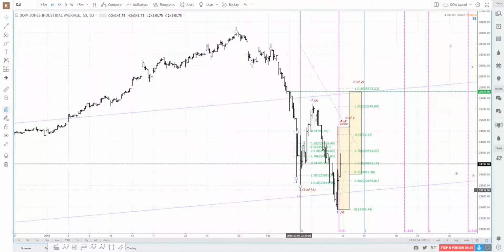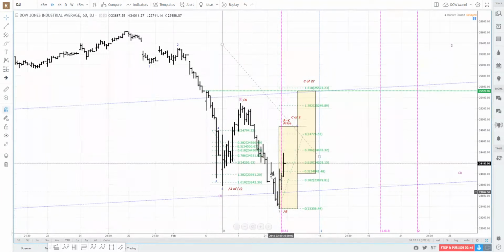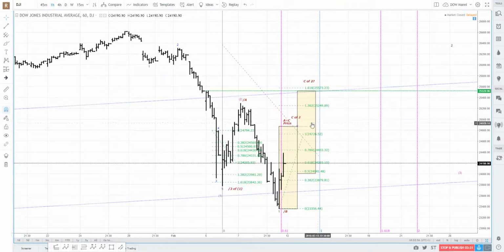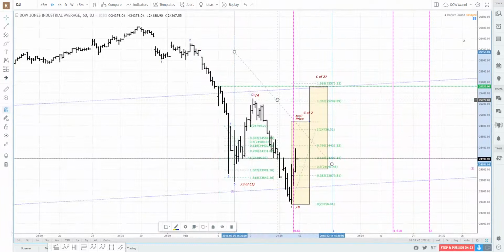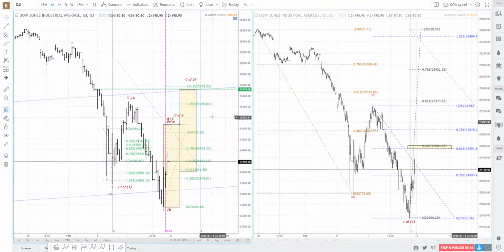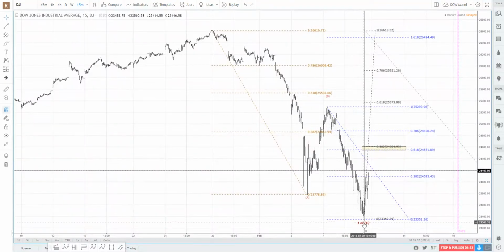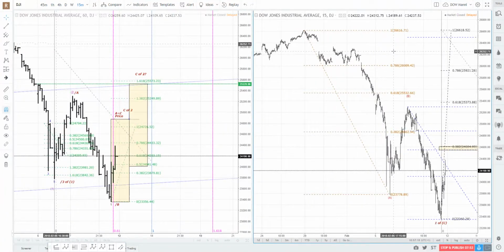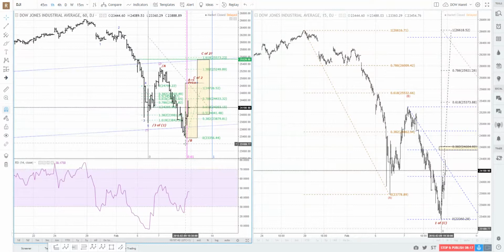DOW Video analyse ad796f60 9066 4e9a b778 9d7f42d39e4f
Not already done!!